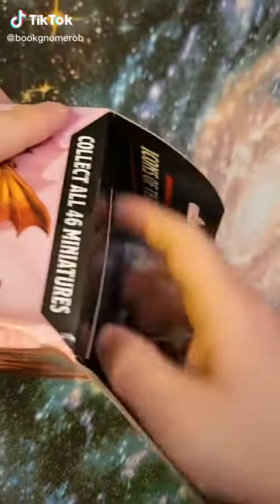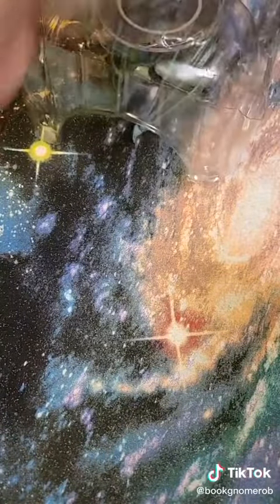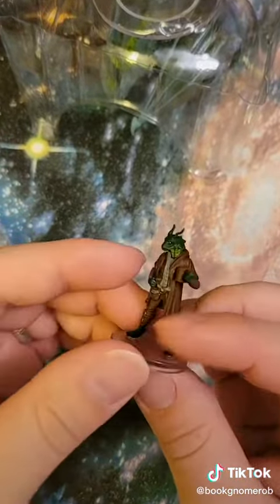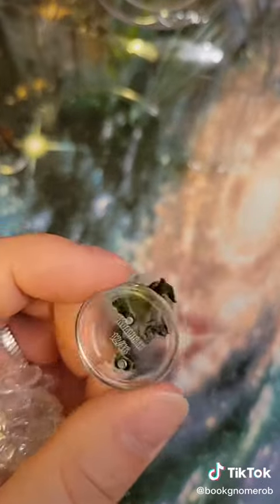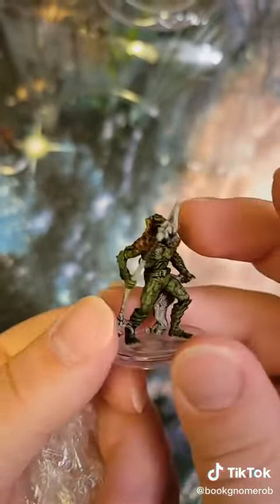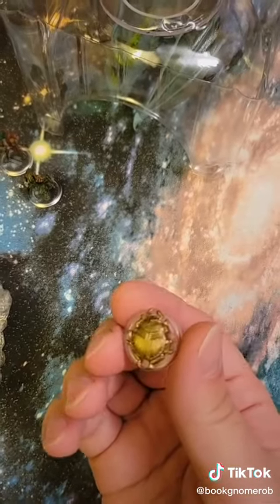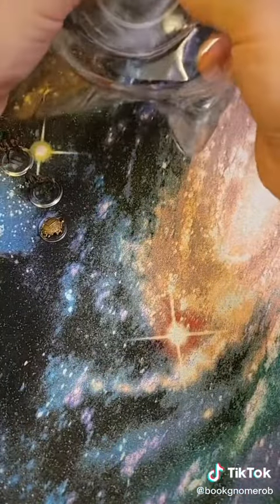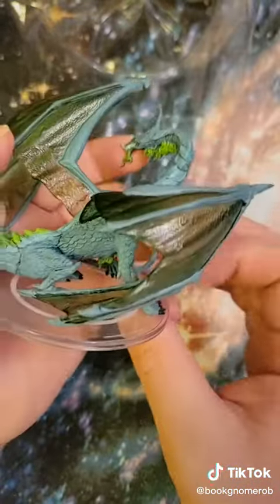Fizban's Treasury of Dragons 1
Fizban’s Treasury of Dragons helped introduce the lore of Dragonlance to 5th edition before the Campaign setting came out. We were introduced to Draconians, new dragons, and Fizban, who may or may not be something of a dragon fan himself. Fizban’s came out October of 2021 and the miniatures did not come out till May of 2022. The miniature boxes came in two varieties, big singular figure booster or smaller boosters with more figures. Both became hard to find in our area and there are quite a few I am missing from this set.

Emerald Dragonborn, Uncommon, #14 (he has a cool mug)

Koalinth, Common, #12 (aquatic hobgoblin featured in Ghosts of Saltmarsh book)

Hoard scarab, Common, #5

Young Moonstone Dragon, Uncommon, #26